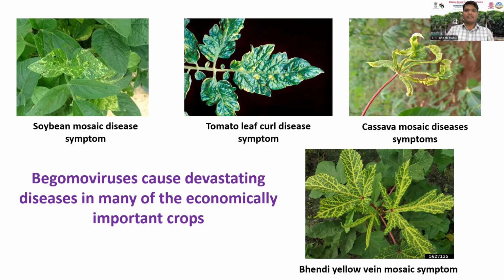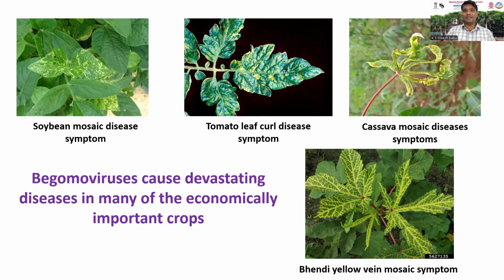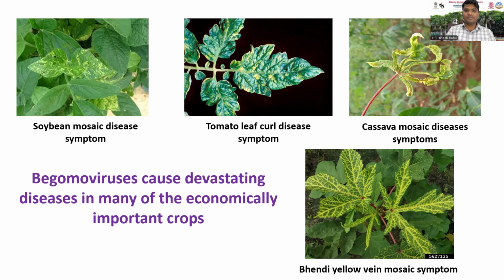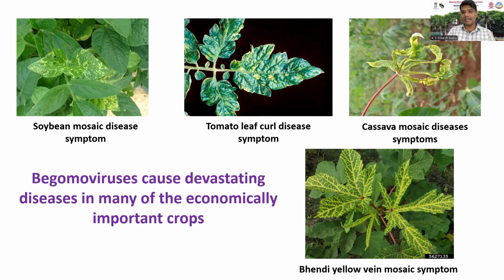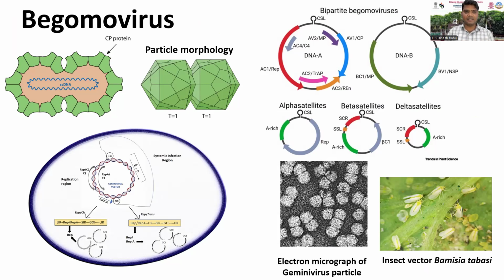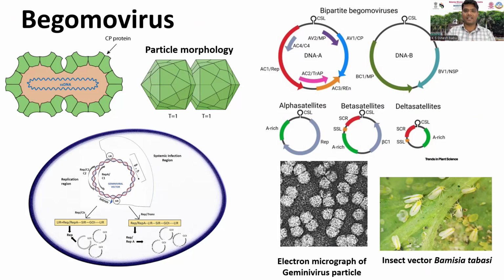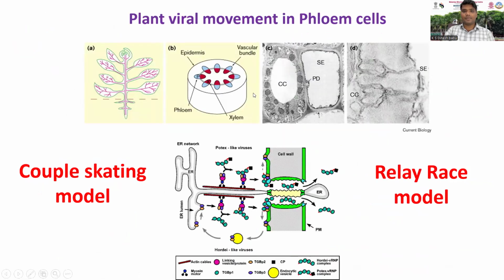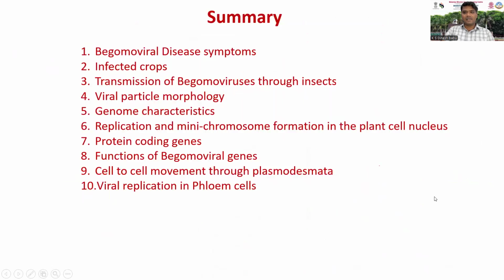Introduction to Begomoviruses